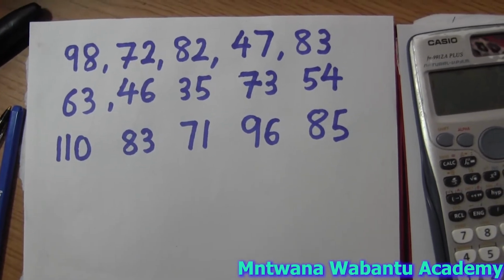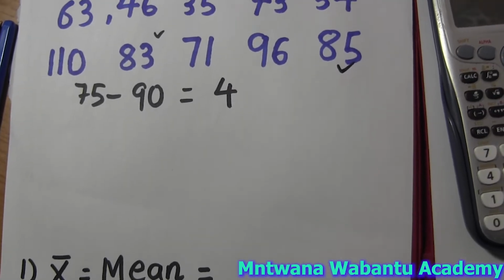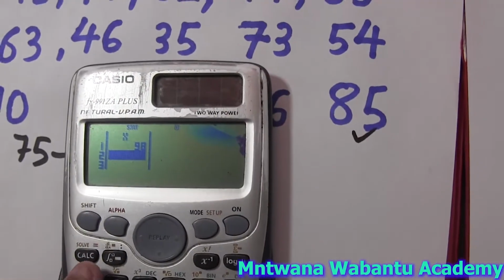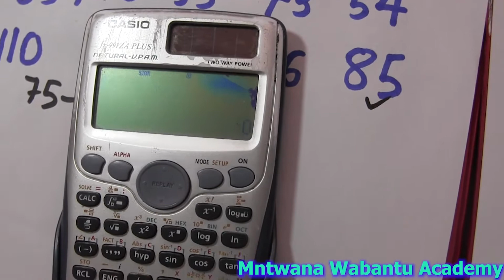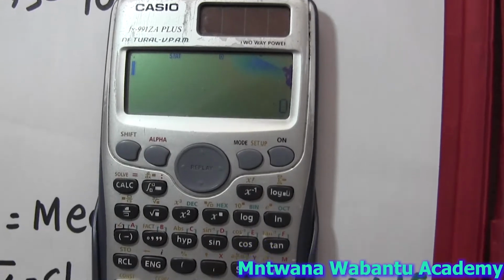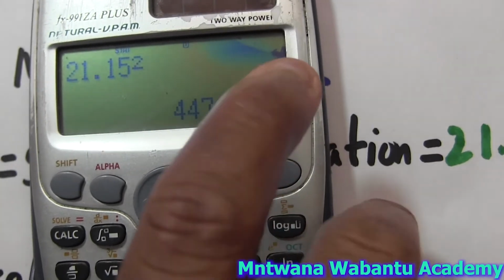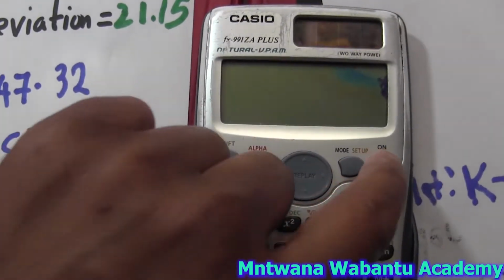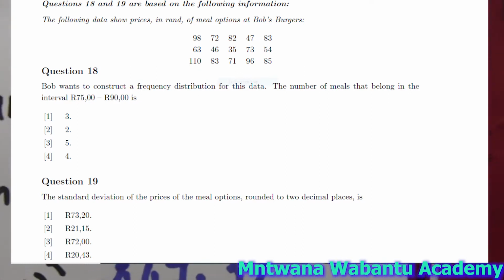construct a frequency distribution for this data, The standard deviation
Questions 18 and 19 are based on the following information:
The following data show prices, in rand, of meal options at Bob’s Burgers:
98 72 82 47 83
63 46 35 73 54
Question 18
Bob wants to construct a frequency distribution for this data. The number of meals that belong in the
interval R75,00 – R90,00 is
[1] 3.
[2] 2.
[3] 5.
[4] 4.
Question 19
The standard deviation of the prices of the meal options, rounded to two decimal places, is
[1] R73,20.
[2] R21,15.
[3] R72,00.
[4] R20,43.